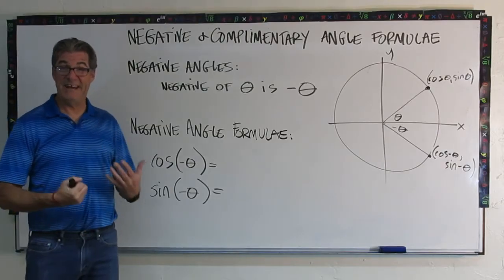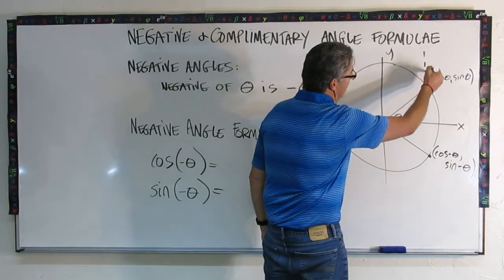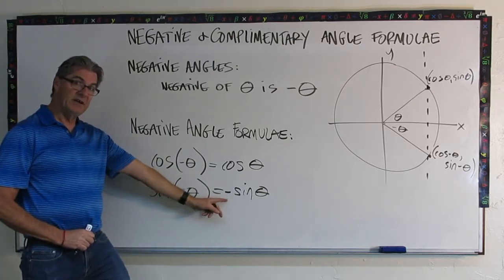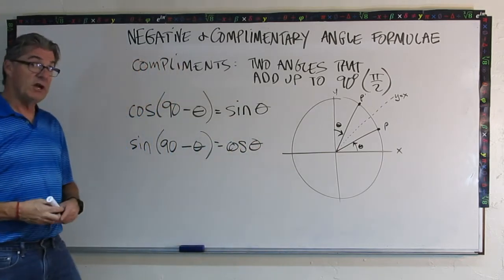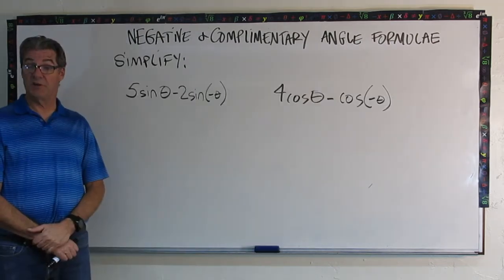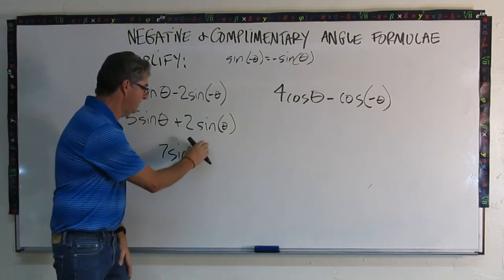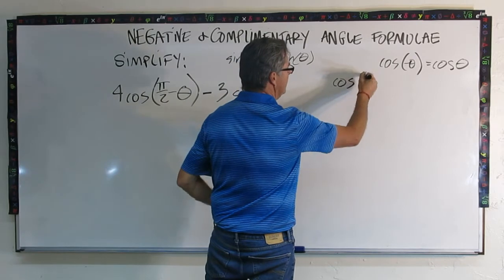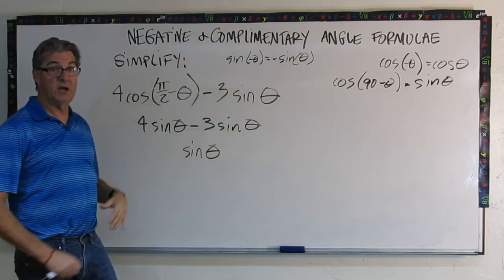Negative, Complimentary Angle Formulae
Describes and uses examples to cover negative and complimentary angles and the values of sine and cosine on the unit circle